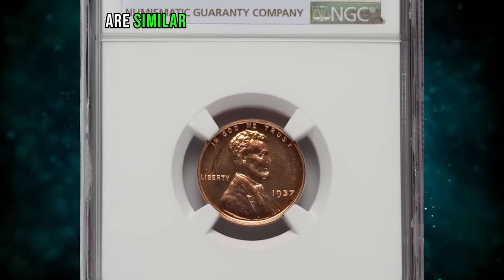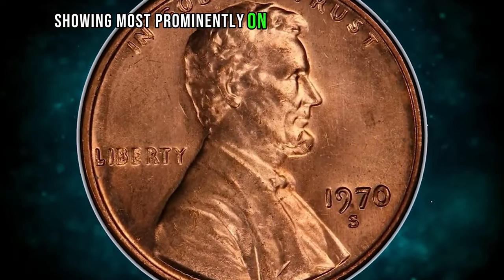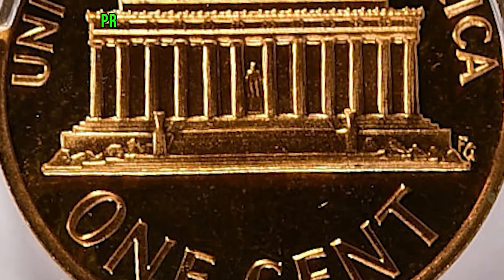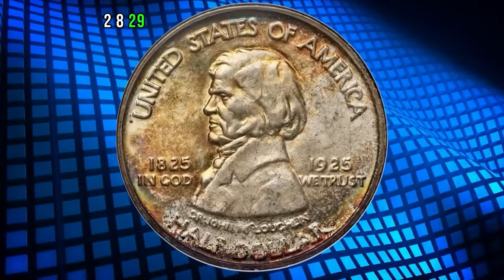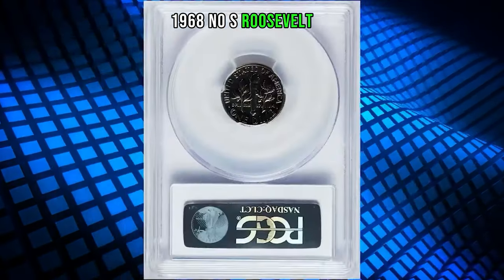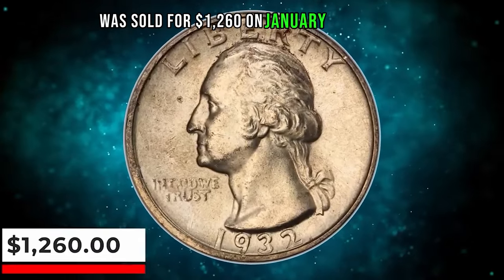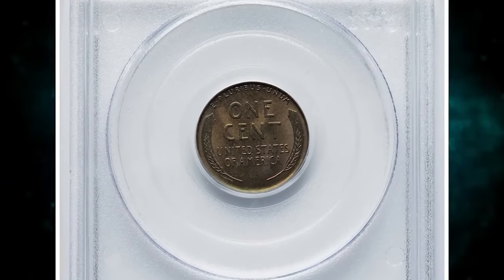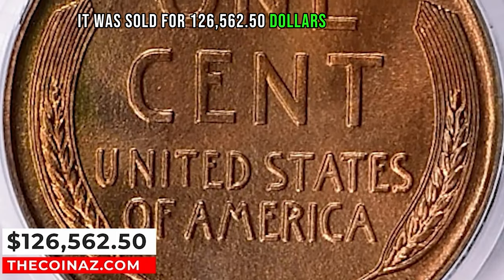What Coins Will Be Worth a Fortune in 2025?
Uncover the top 28 rare coins worth big money in this fascinating video. From rare pennies to unique silver coins, learn about these valuable treasures!